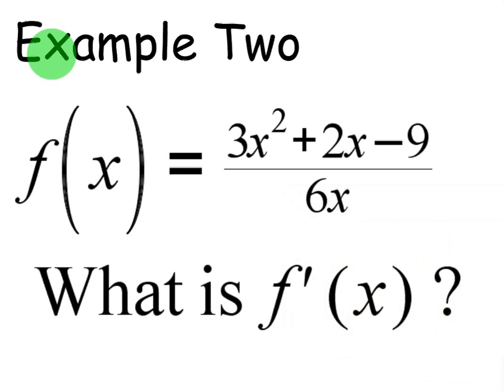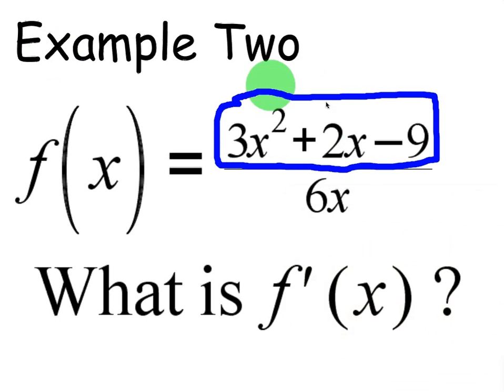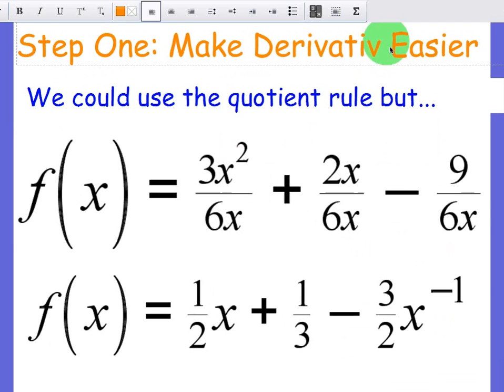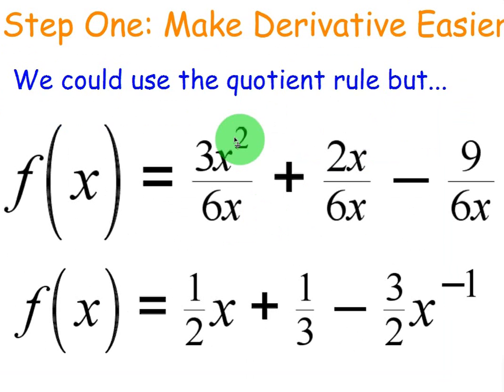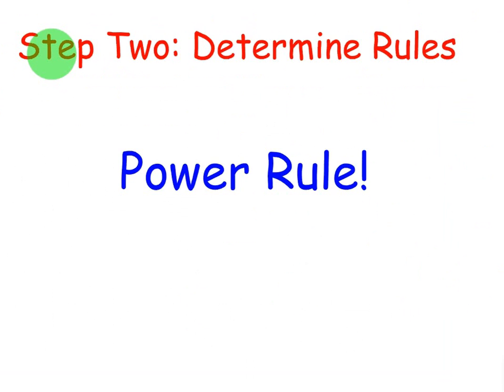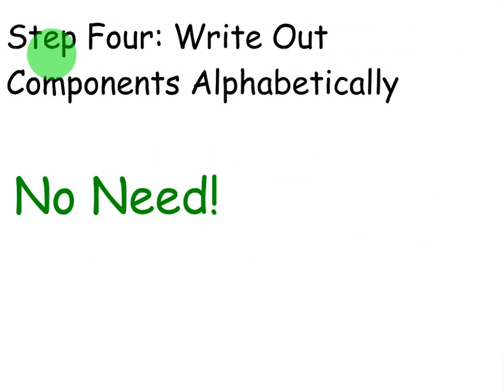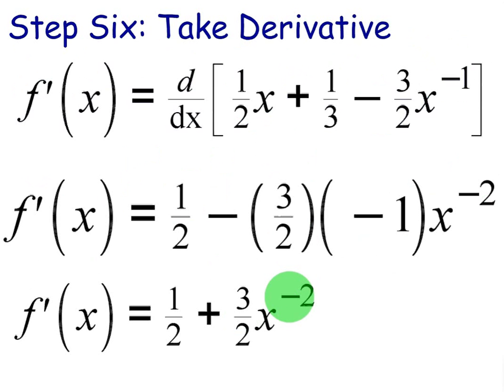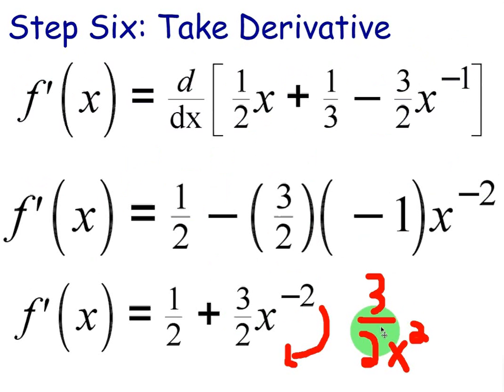Complex Derivatives (Ex 2)